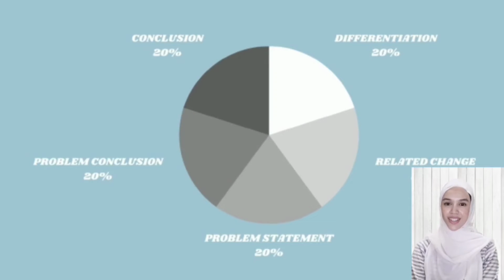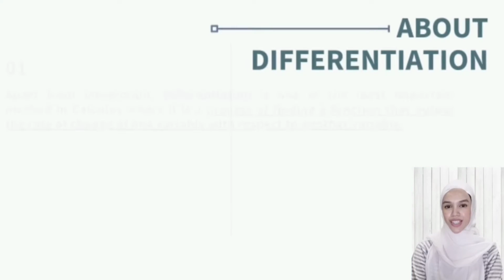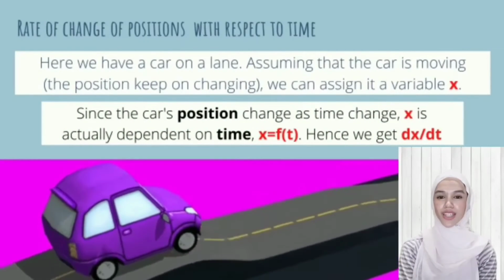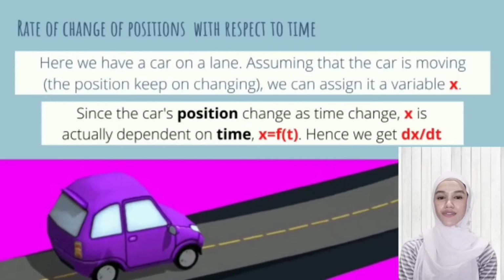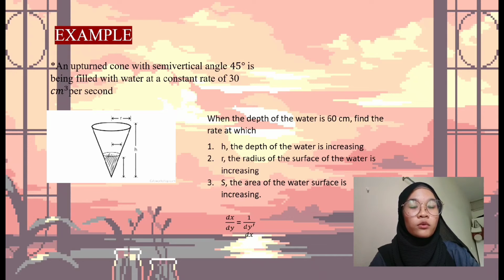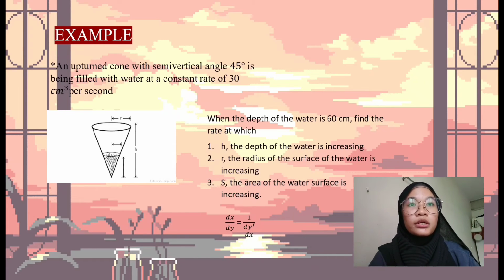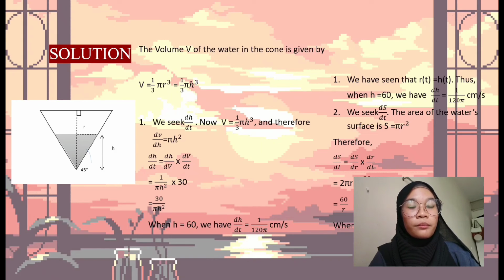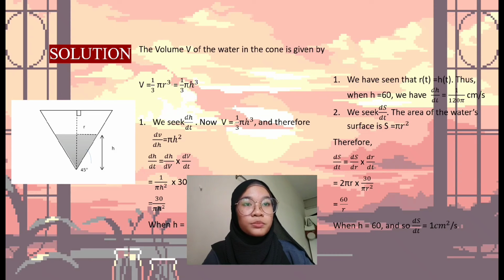GROUP PRESENTATION MAT183 UiTM